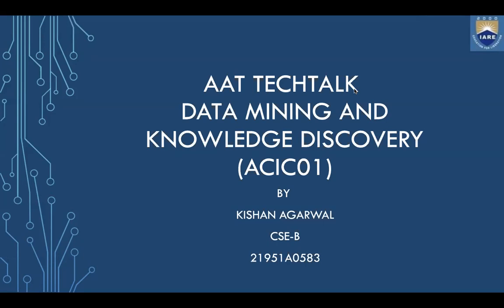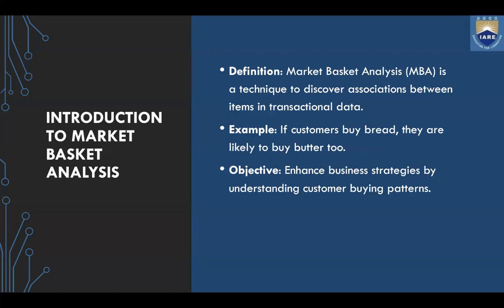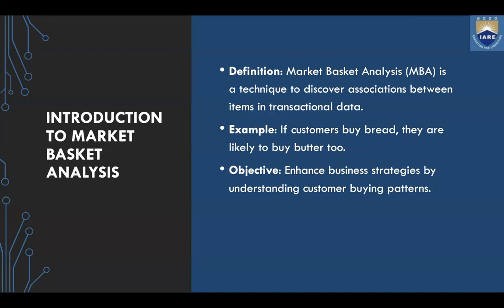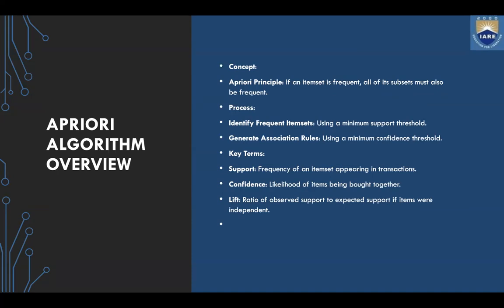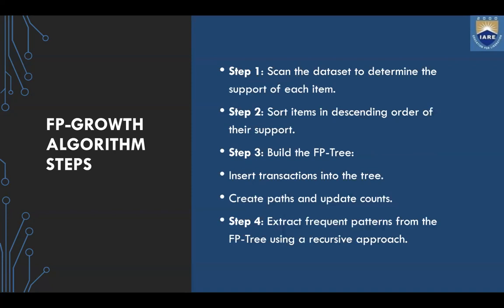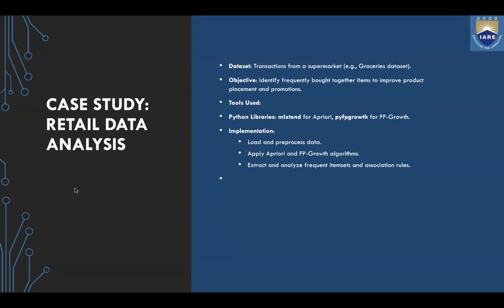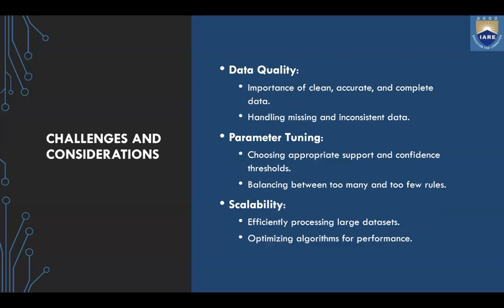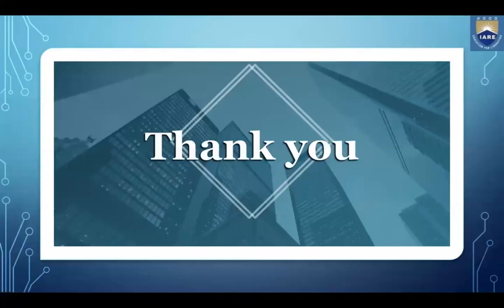MARKET BASKET ANALYSIS USING APRIORI AND FP GROWTH ALGORITHM​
AAT TECHTALK presentation IARE